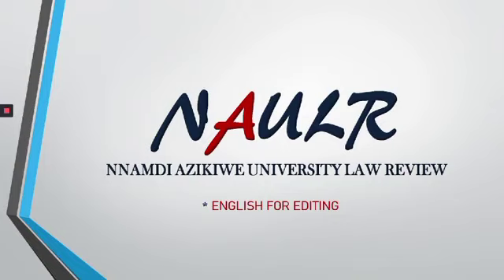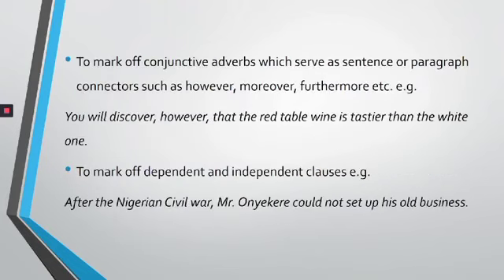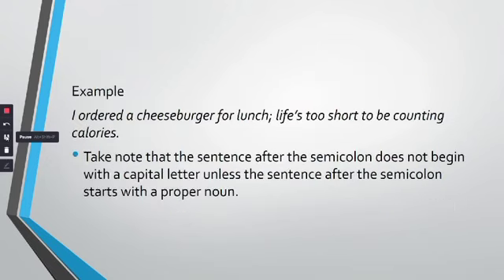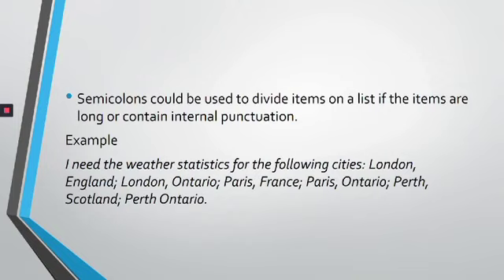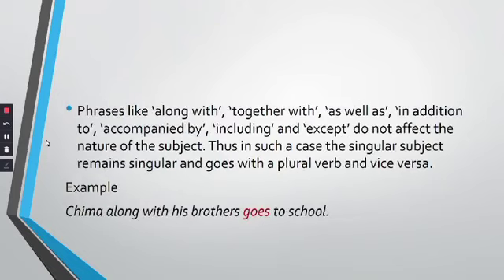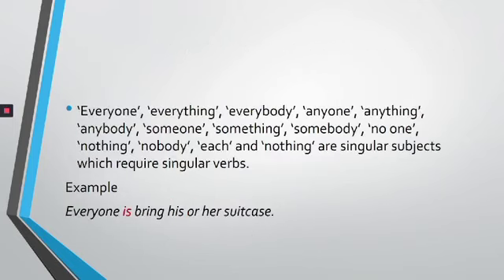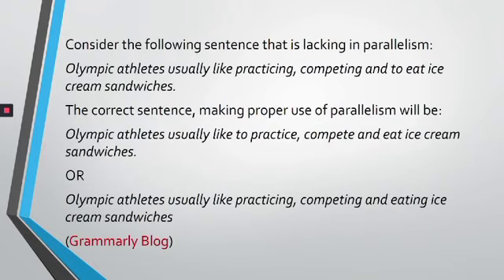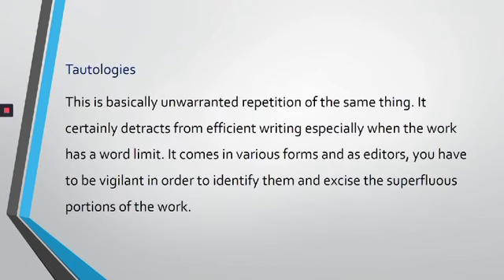NAULR Orientation 3 - English Masterclass (for the editing or review process)